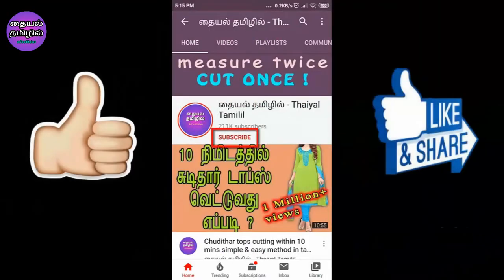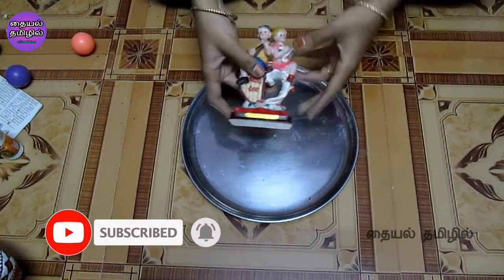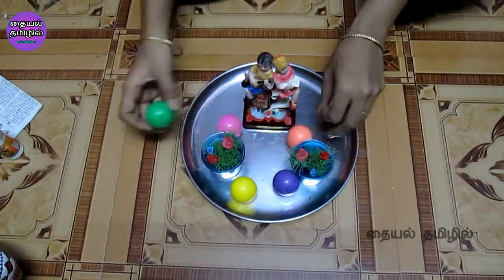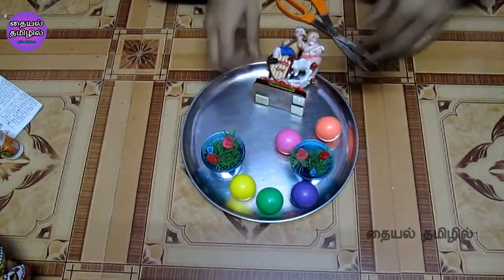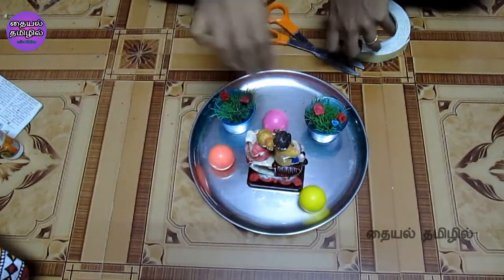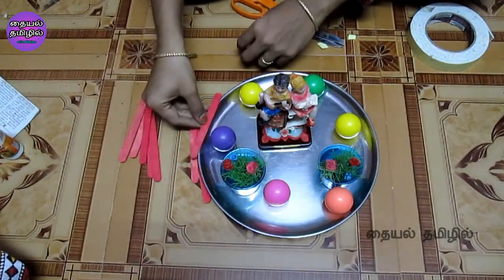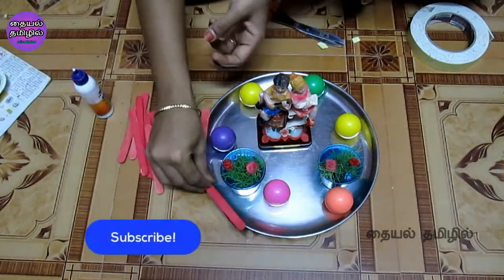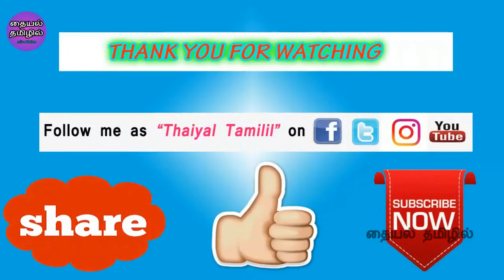How to make Aarathi plates | Plate -2| thaiyal tamilil | aarathi plates ideas in tamil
This video shows How to make Aarathi plates | Plate -2 | thaiyal tamilil | aarathi plates ideas in tamil...

"stay home and learn with thaiyal tamilil"

also watch this video playlists for more videos from our channel.